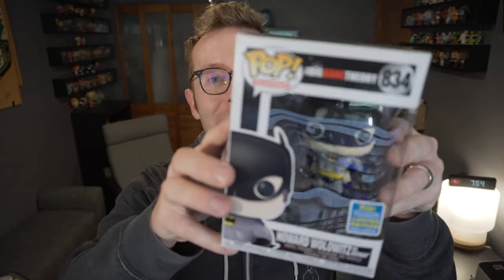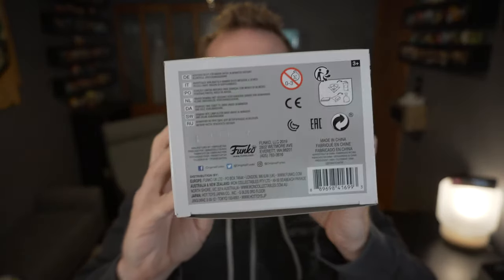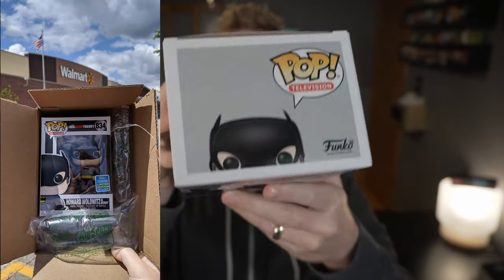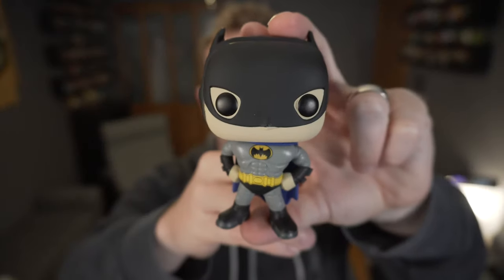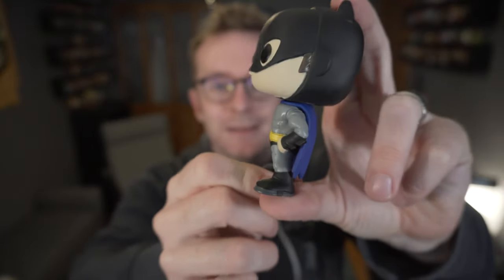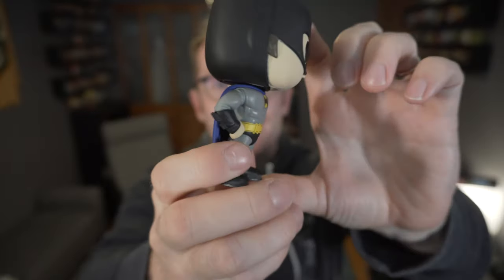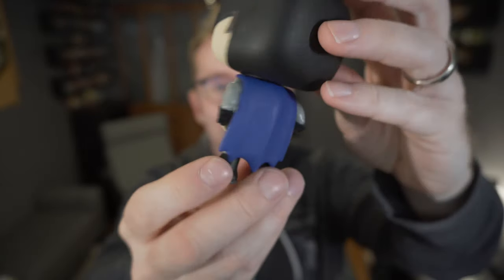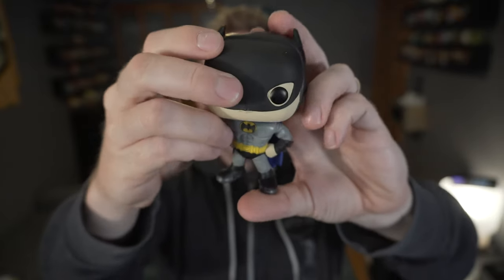Big Bang Theory - Howard Wolowitz as Batman SDCC 2019 Walmart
If Batman Howard Wolowitz ends up being my only Big Bang Theory Funko Pop, I'm OK with that. But, that Penny as Wonderwoman does look pretty rad as well. How strange for Walmart to drop these San Diego Comic Con 2019 Pops in the middle of the night, let alone one week early. So strange.